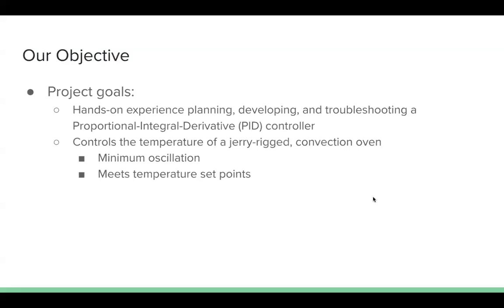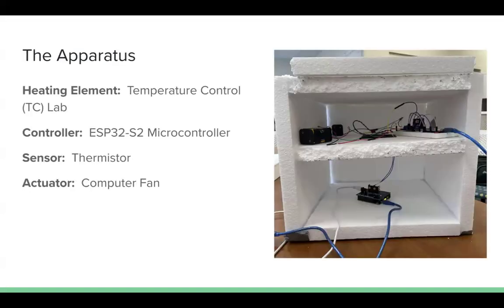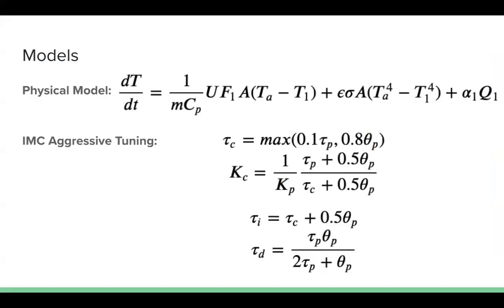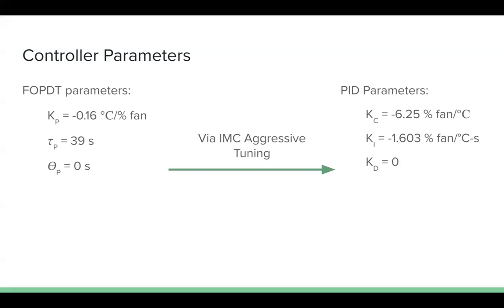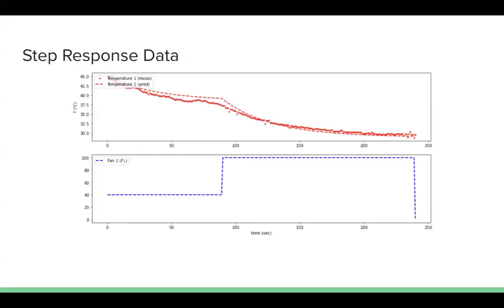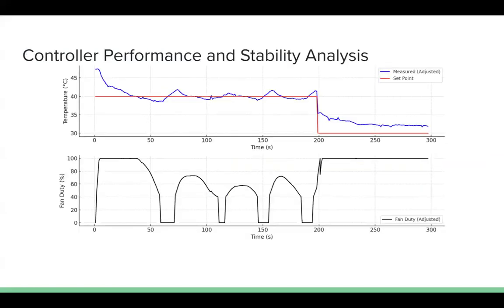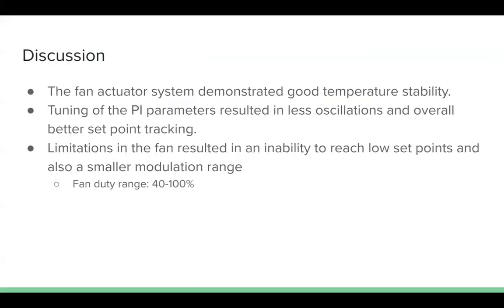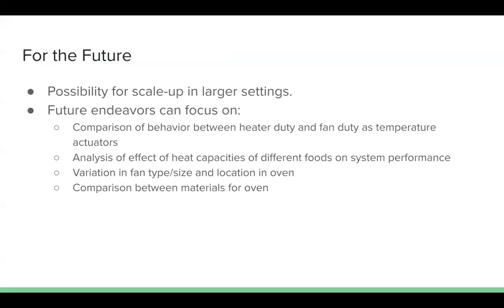Controls End of Semester Project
Process Controls Project, where we used a computer fan to cool a makeshift oven